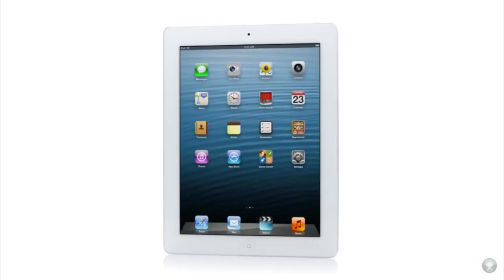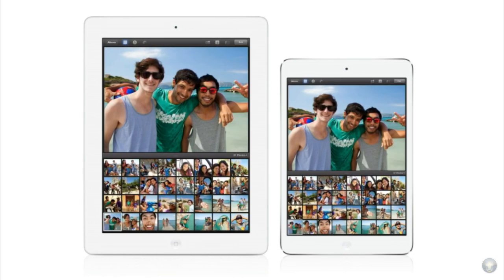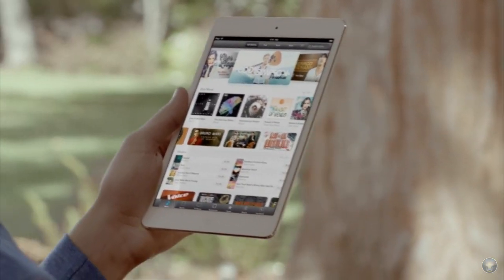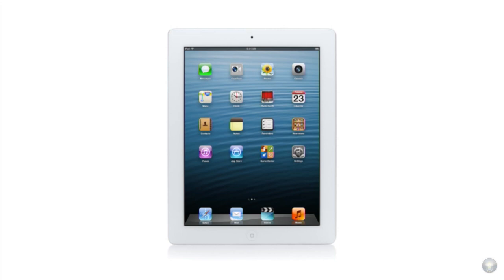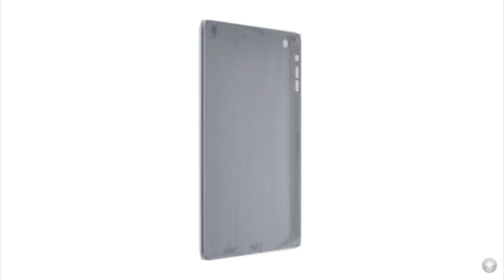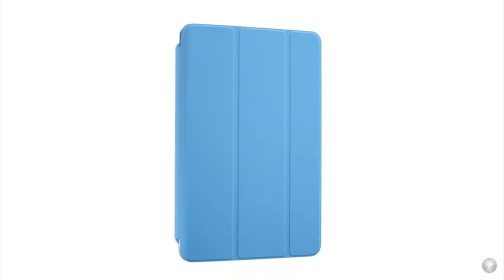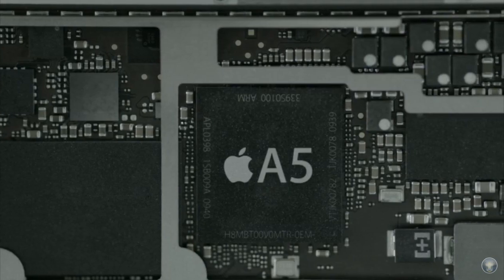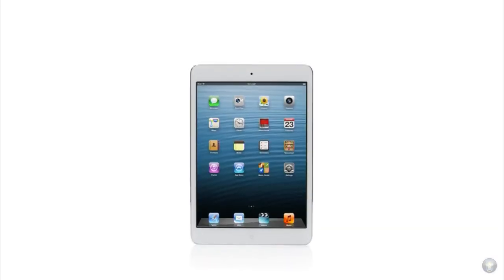iPad Mini Hardware & Software Video (HD 720P)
Everything you love about iPad — the beautiful screen, fast and fluid performance, FaceTime and iSight cameras, thousands of amazing apps, 10-hour battery life* — is everything you'll love about iPad mini, too. And you can hold it in one hand.